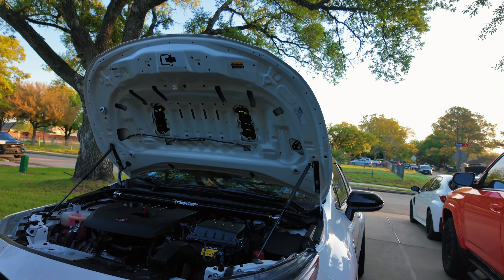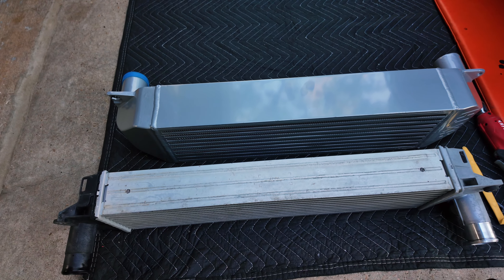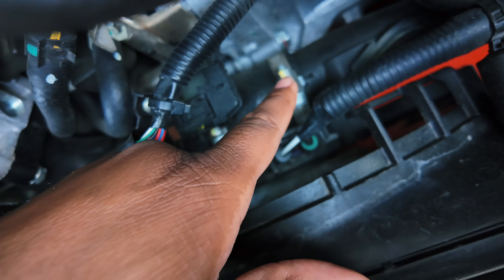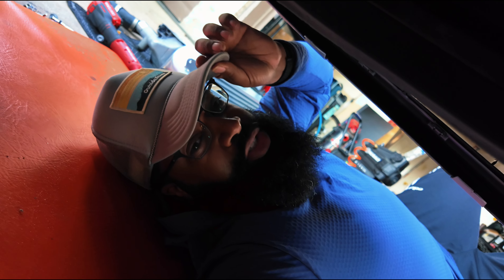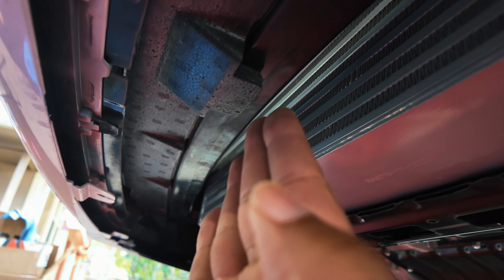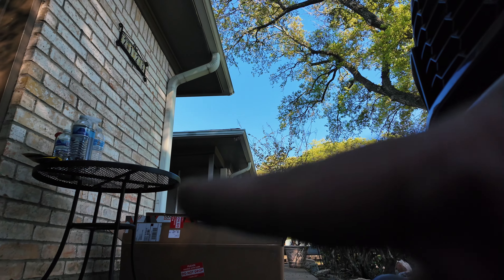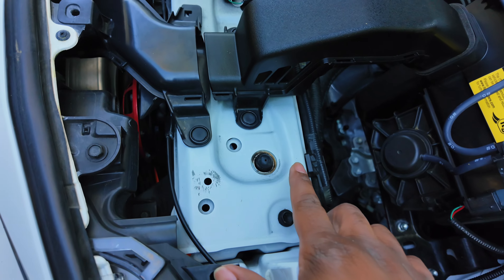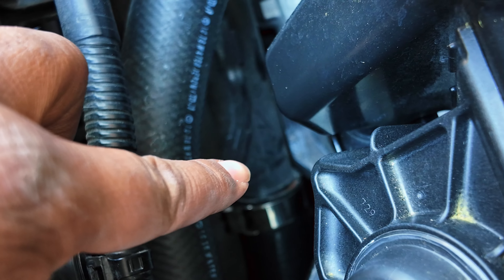SXTH Element Intercooler = Happy Temps | GR Corolla Install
My good friend @Thrust83 picked up the @SXTHElementEngineering Front Mount Intercooler, for the GRCorolla.
I picked up the camera and shot a quick video while helping to install it. However, SXTH Element has one of the best videos for this install here:

The verdict is good, with a definite notice of better power at the top of the rev range, temperatures are well under previous thresholds and the car's power remains consistent. I need one too now.